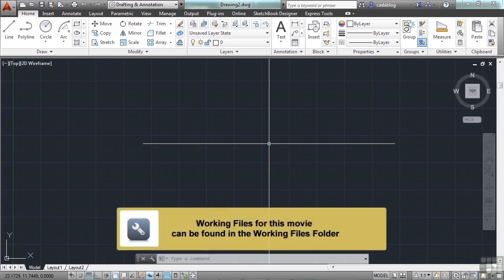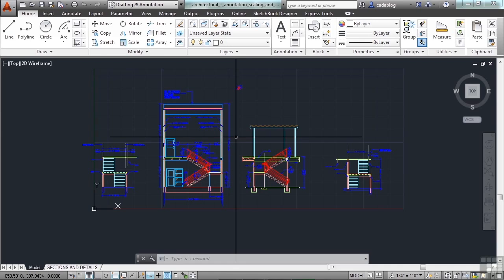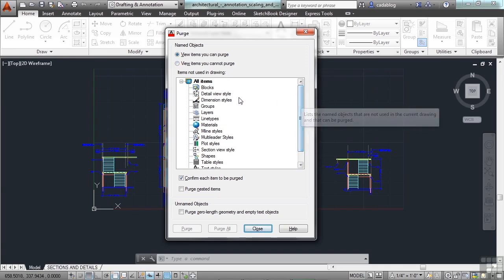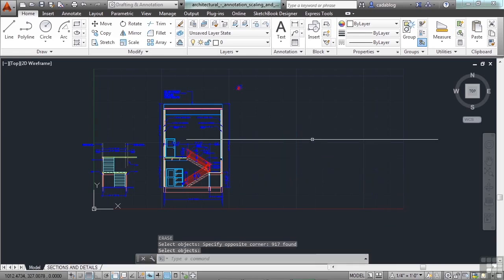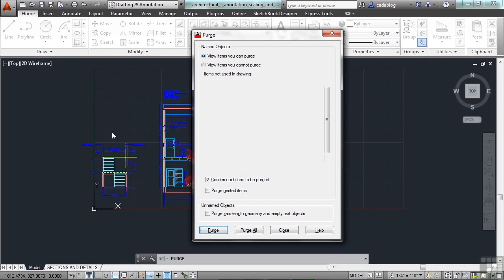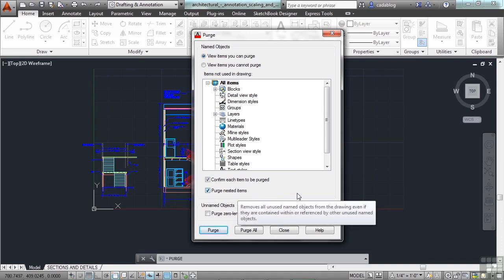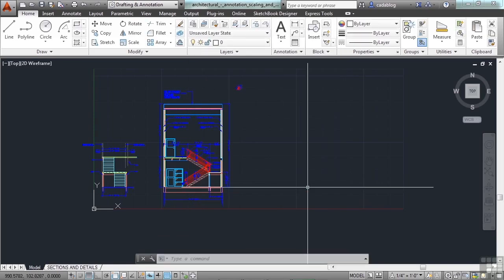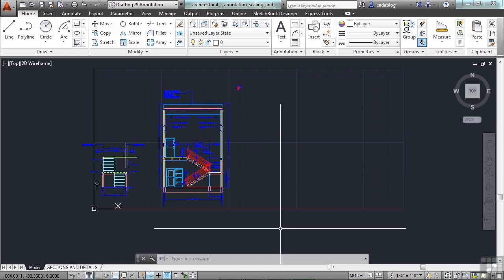AutoCAD Training 0704 Undo The Most Important Command